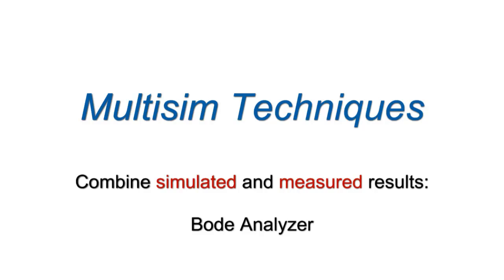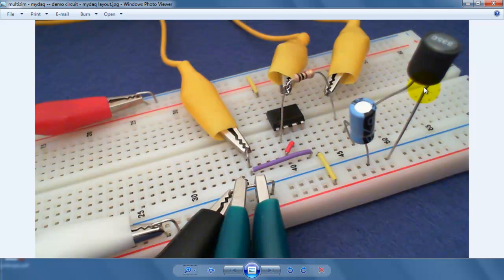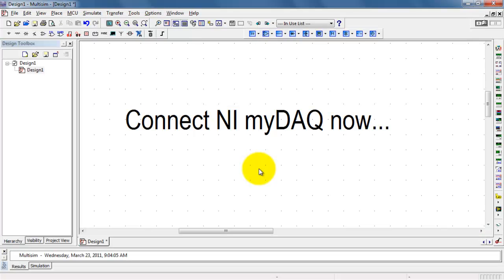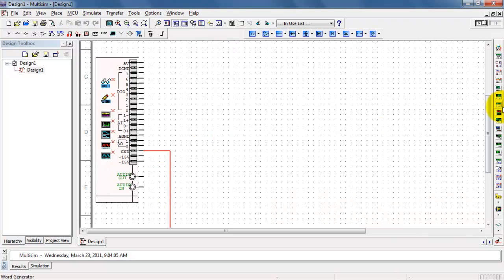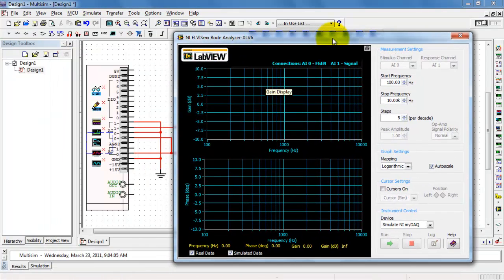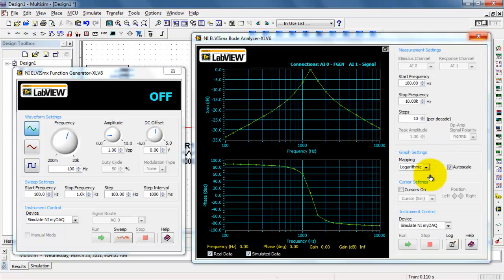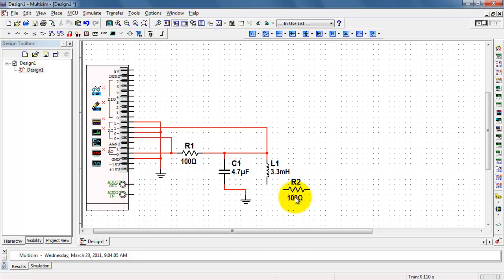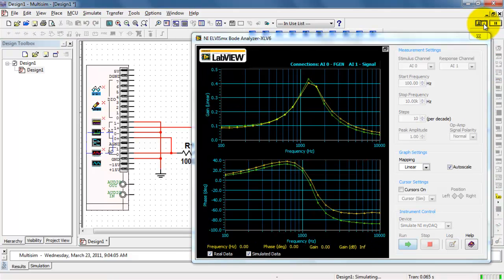NI Multisim: Combine simulated and myDAQ measured results -- Bode Analyzer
NI myDAQ ELVISmx instruments such as the Bode Analyzer can also be used within Multisim, facilitating head-to-head comparison of simulated and measured results within the same instrument. Learn how to compare the frequency response of a simulated bandpass filter circuit and its physical implementation.